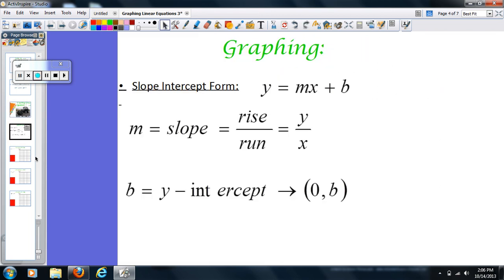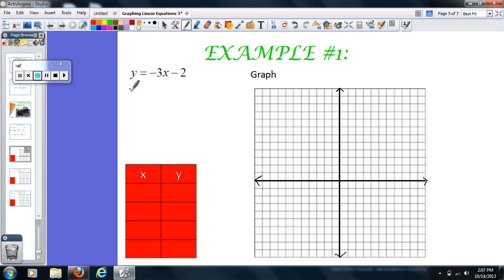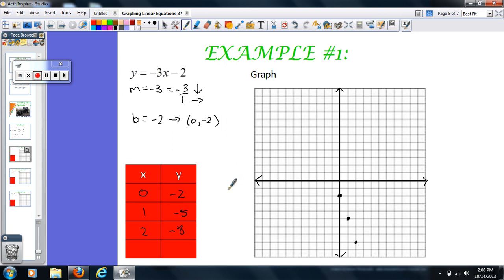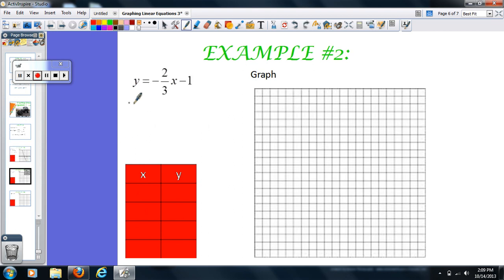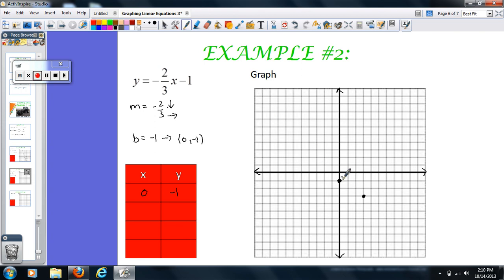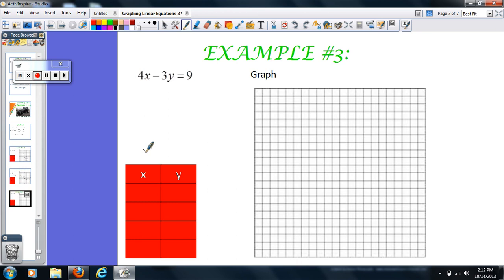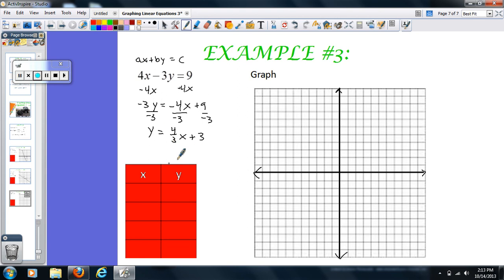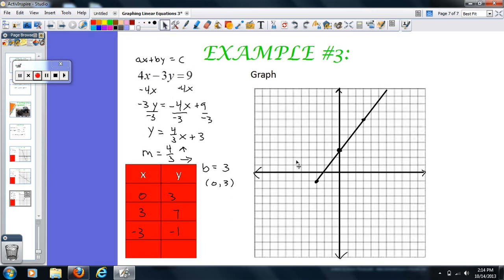Graphing Linear Equations 3